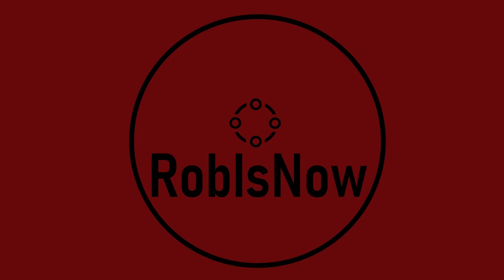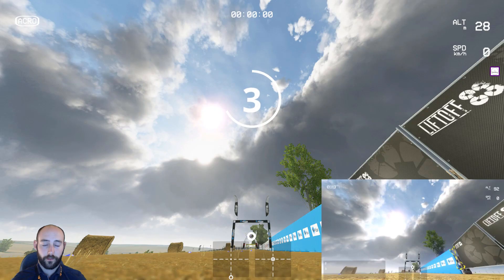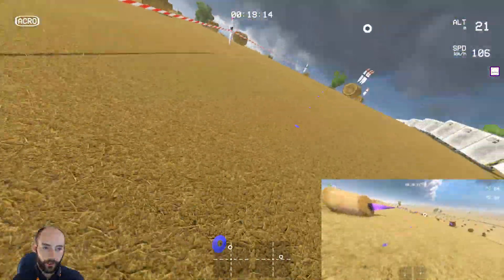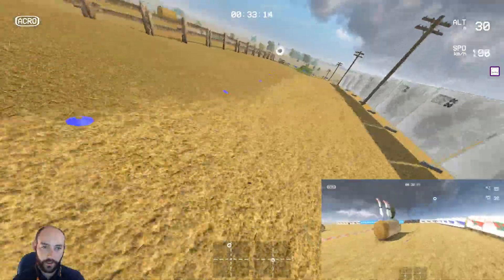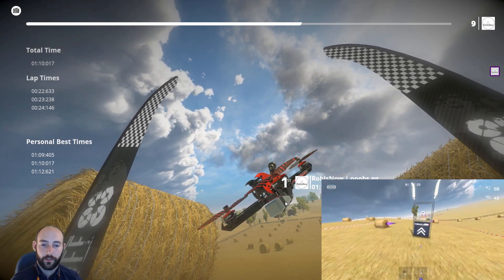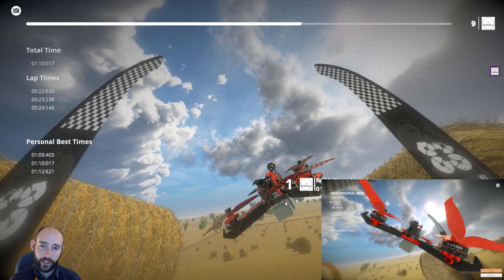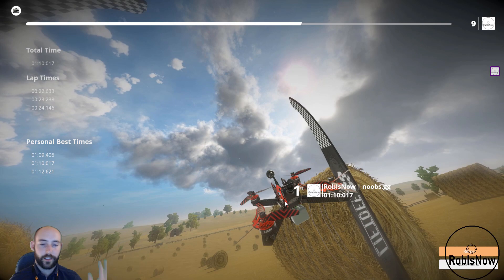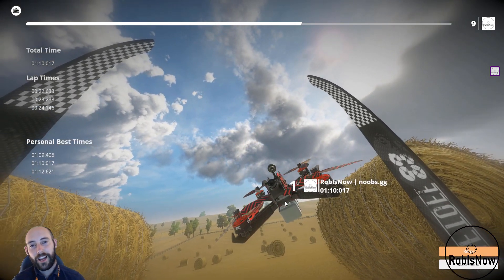Liftoff - Revisiting Heyoo's Strawbale track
Robisnow here revisiting an old track - the first track i ever "reviewed" - on the release version of Liftoff!